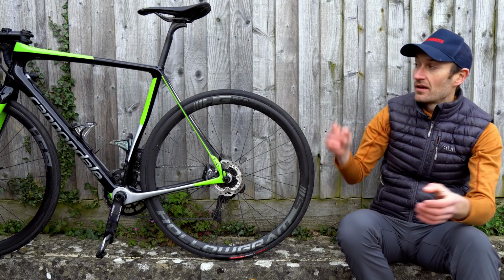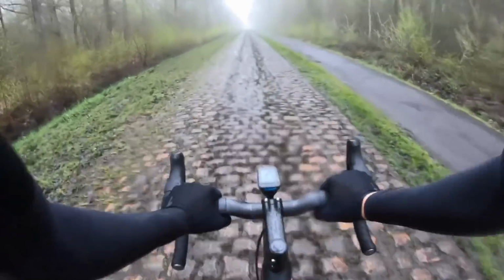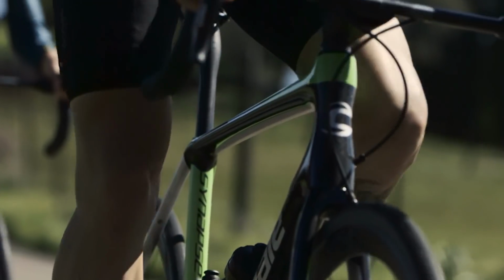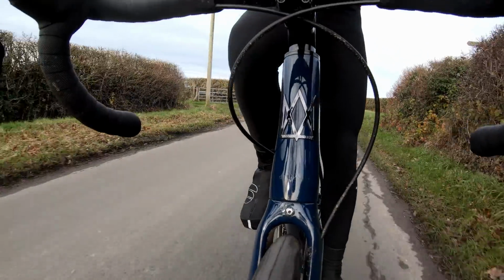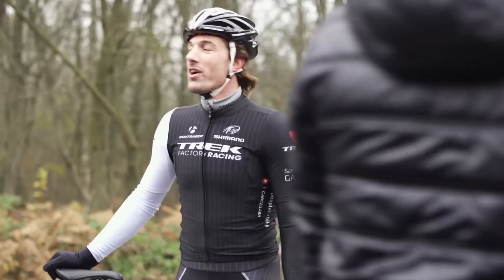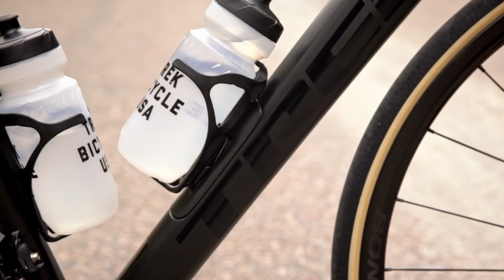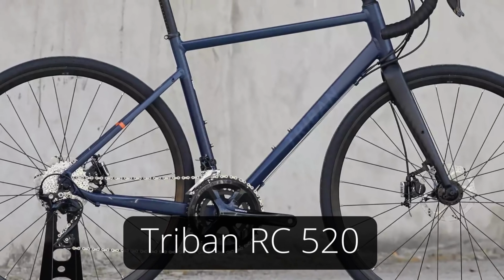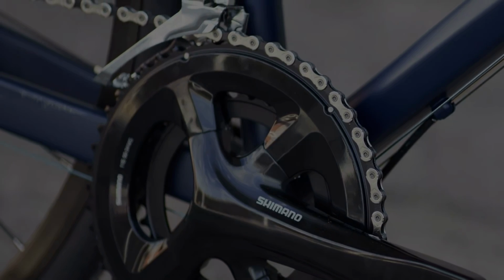6 of the Best Endurance Road Bikes 2020 - Trek, Cannondale, Specialized, Giant, Mason, Triban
Endurance bikes combine speed and comfort, and are great for long-distance cycling and smoothing crappy roads

0:00 Introduction
0:49 Specialized Roubaix
1:46 Cannondale Synapse
2:42 Mason Resolution
3:39 Trek Domane
4:48 Giant Defy
5:45 Triban RC 520